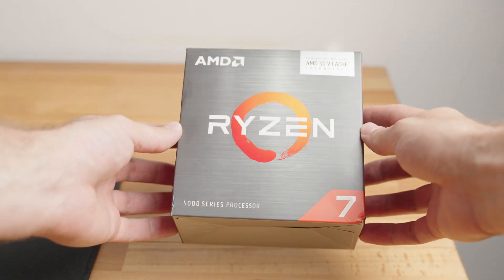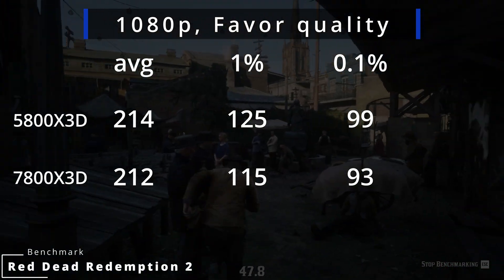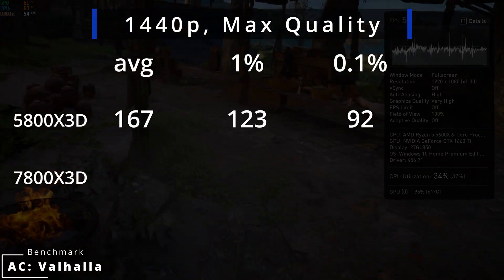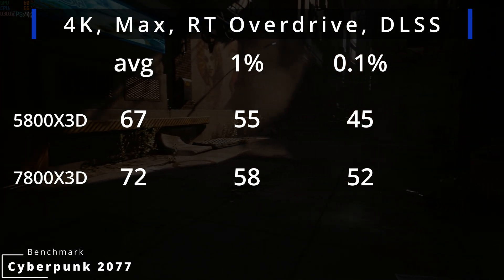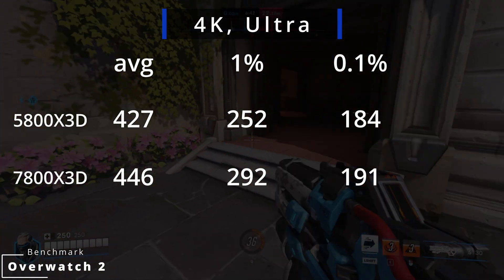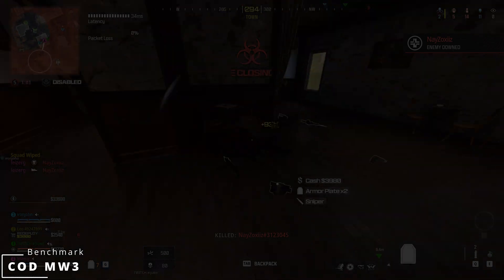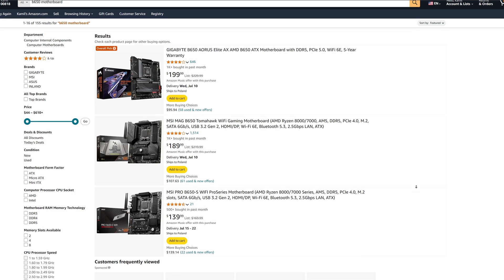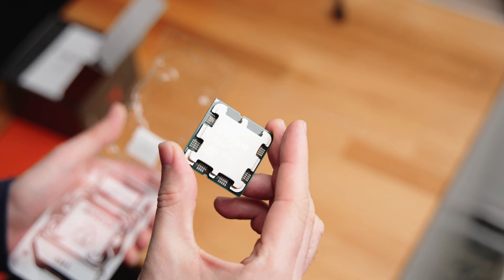Is 5800X3D still worth it in 2024? Or should you get a 7800X3D?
Current setup (used for benchmarks as well):
RTX 4090 Suprim
Ryzen 7800X3D
Asus B650E-I Gaming
Phanteks Glacier One 240mm
CORSAIR Vengeance 32GB 6000MHz
Asus Loki SFX-L 1000W
Samsung SSD 970 Pro 1TB with heatsink